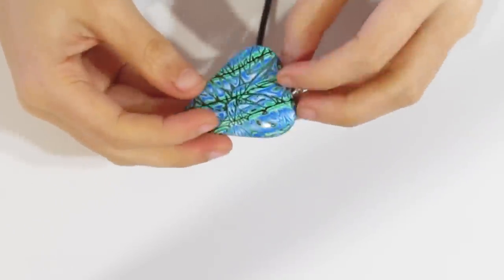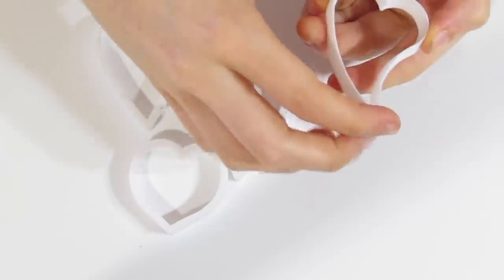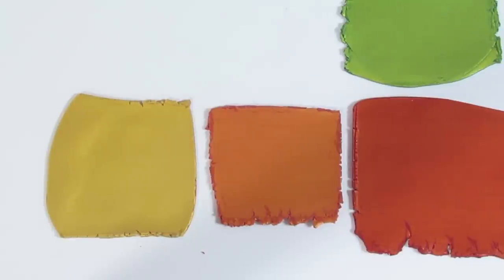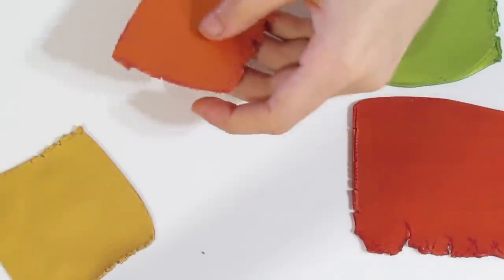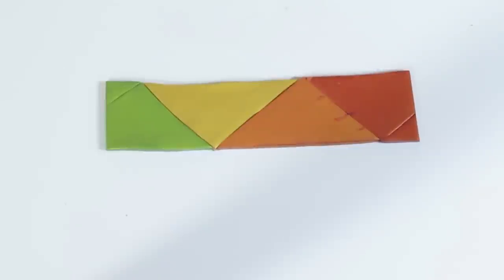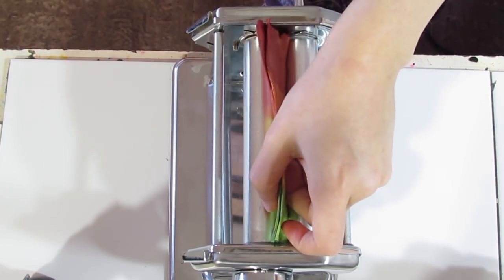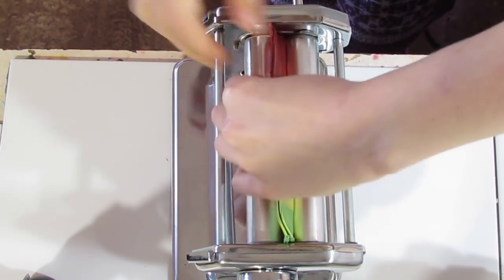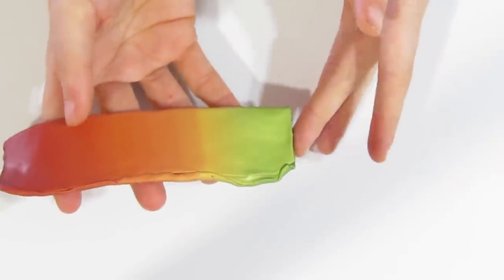Polymer Clay Project: Autumns Brush Hollow Pendant Tutorial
In this tutorial I'll show you how to create a hollow heart pendant. Each side of the pendant has a different pattern, one leaf and the other a honeycomb.
Although I use a mica shift mokume gane in this tutorial as the veneers, you can use any veneer you want for this tutorial. Check out some of my previous tutorials for ideas if you want to use a different veneer.
Also bare in mind that you don't have make it a heart shape. Experiment around with different shapes to create wonderful, unique pendants or earrings.